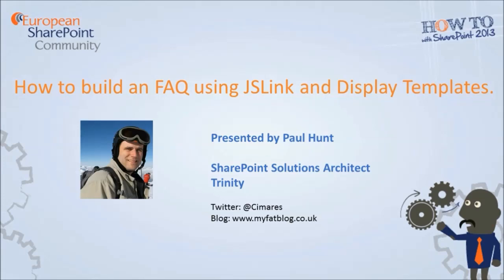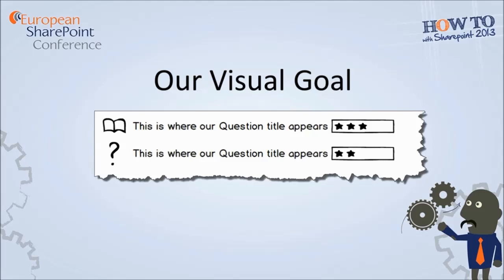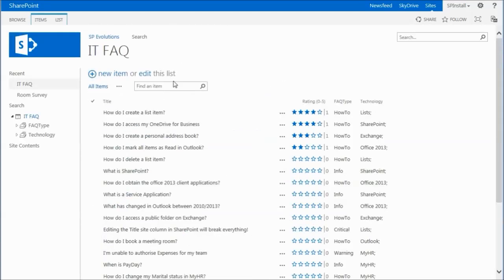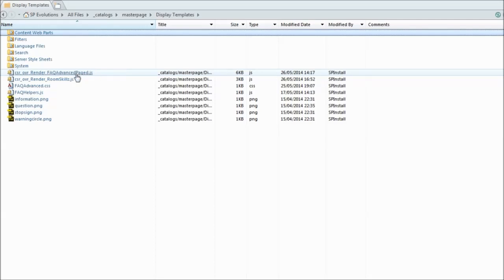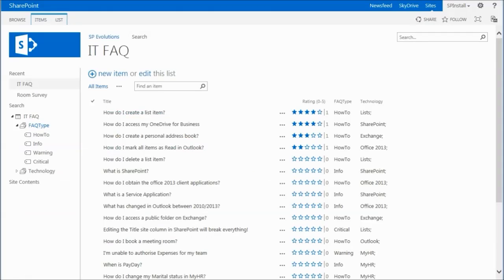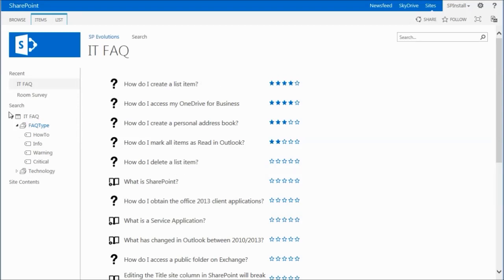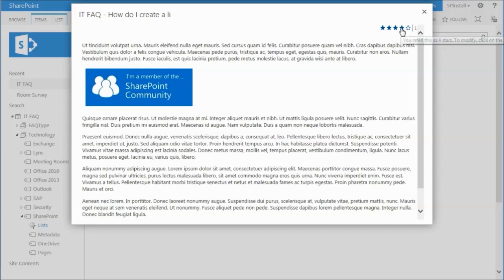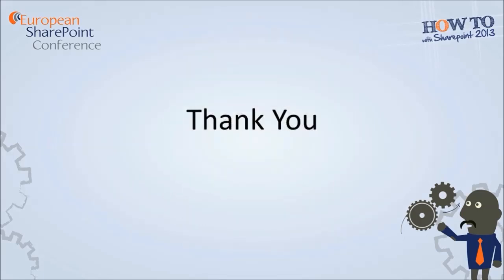How to Build an FAQ List Using JSLink and Display Templates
Paul Hunt looks at implementing an FAQ list while also improving the appearence and behaviour of the list visually - through the use of Display Templates and the JSLink webpart property.